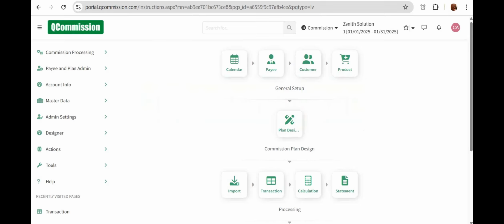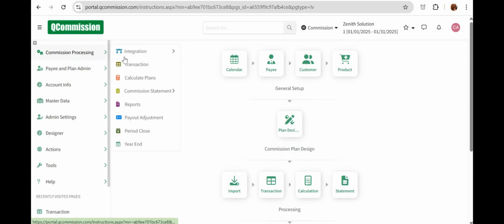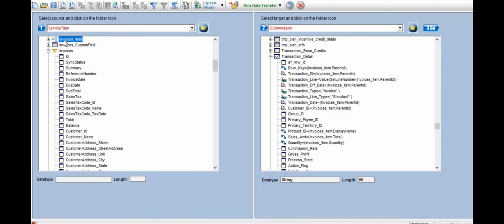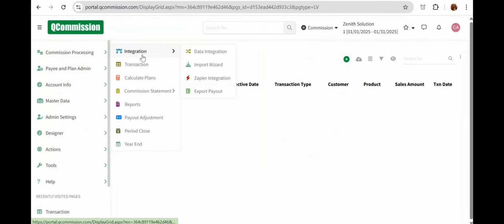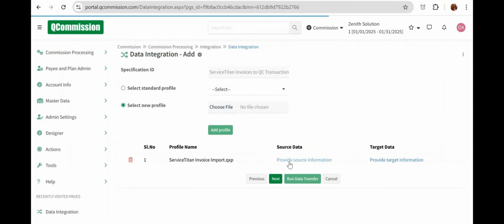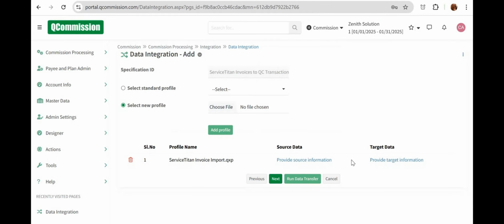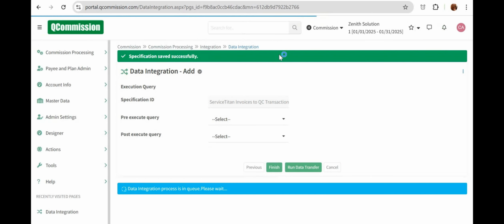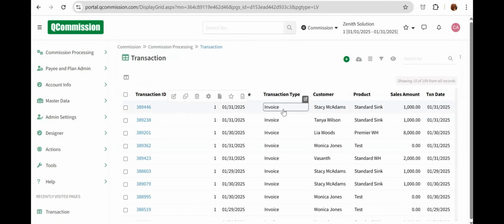ServiceTitan to QCommission import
Simplify your sales commission process with QCommission
In this video, we’ll walk you through how to import data from servicetitan directly into QCommission — making it easy to calculate and pay commissions accurately and on time.

✅ What You’ll Learn:

How to export sales or job data from ServiceTitan
Step-by-step import process into QCommission
Mapping fields and validating commission data
Automating recurring imports for faster payouts

Whether you're a field service business, HVAC company, or home service provider, this integration helps you eliminate manual work, reduce errors, and gain total visibility into your sales compensation.

💡 Why QCommission?
QCommission integrates seamlessly with CRMs, accounting systems, and service software like ServiceTitan — helping businesses handle even the most complex commission rules.